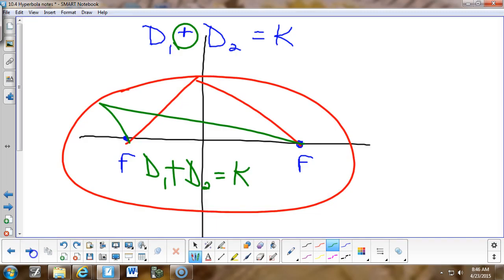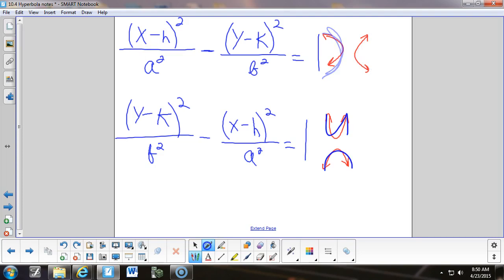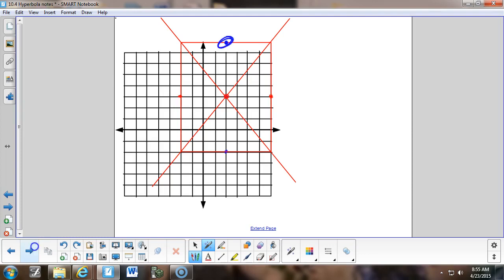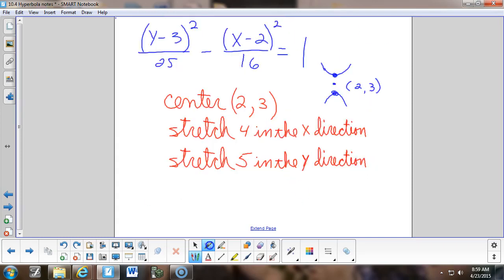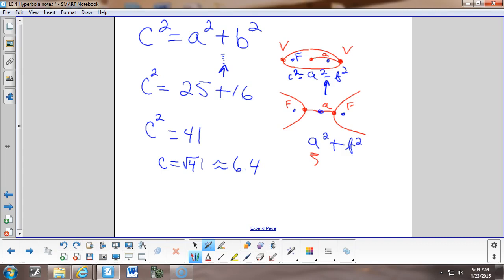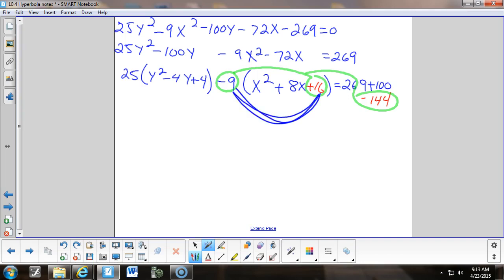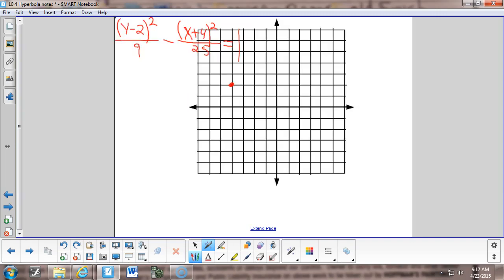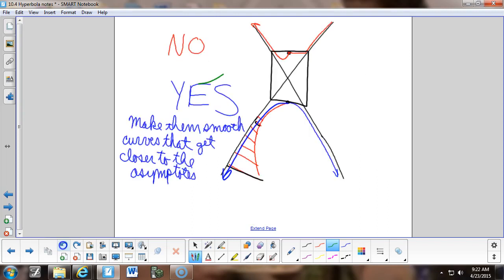10 4 Hyperbola